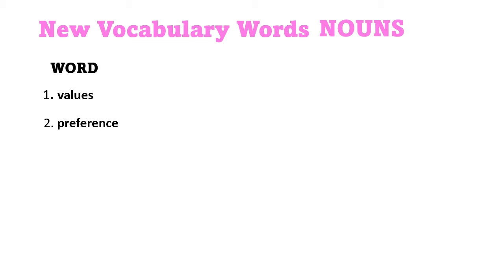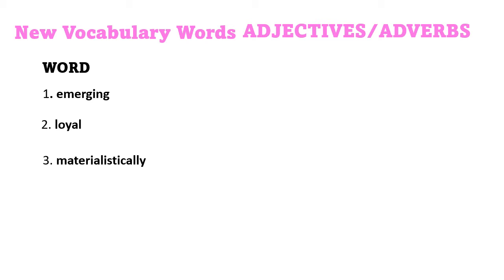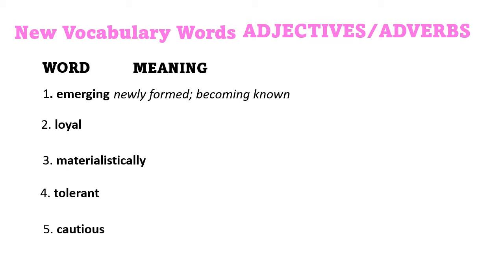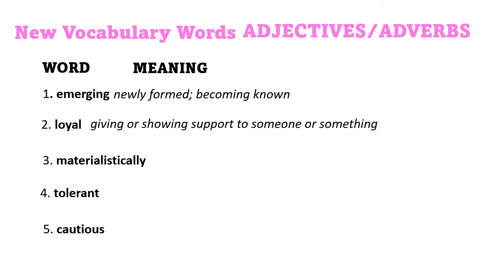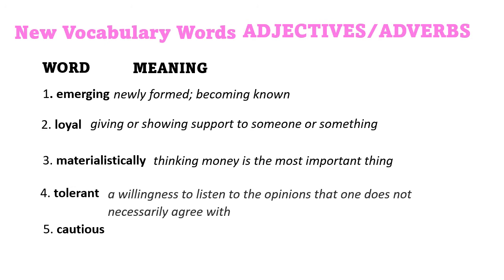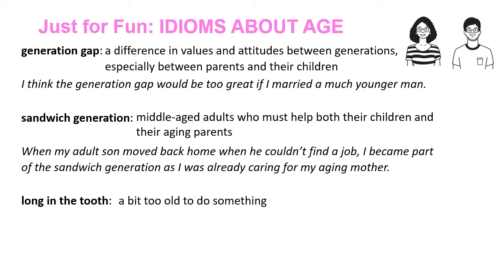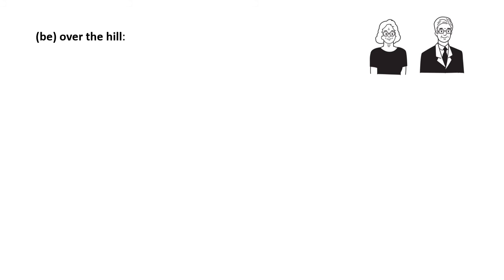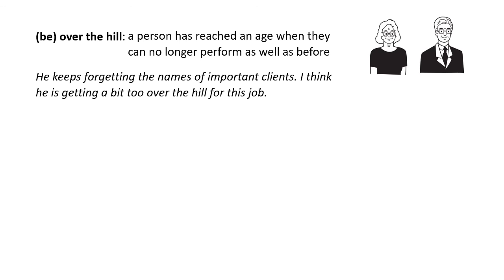Generations Explanined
Reading aloud is the easiest way to improve your English. Read aloud with me! Which generation do you belong to? Do you have different ideas and opinions from your parents? This article explains how each generation is different.